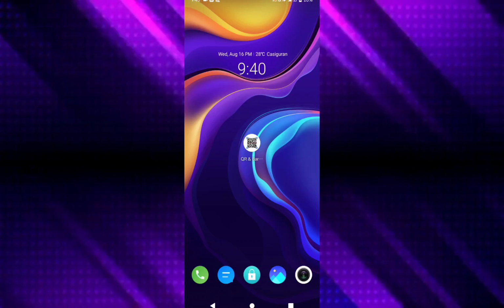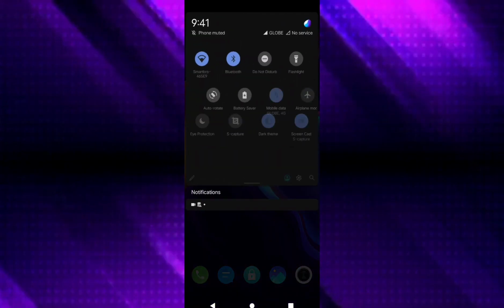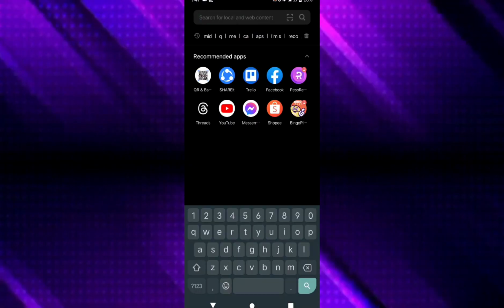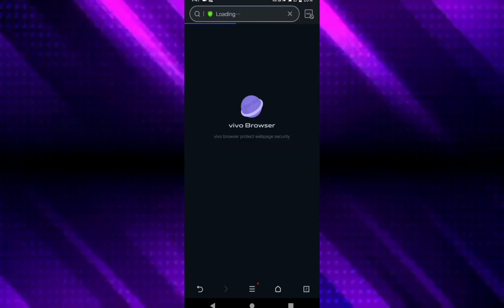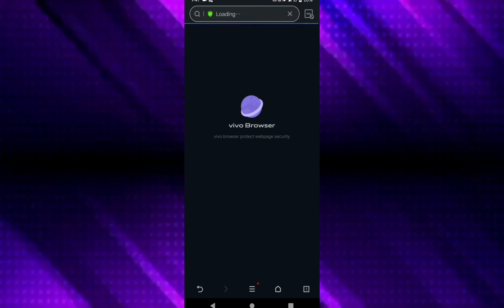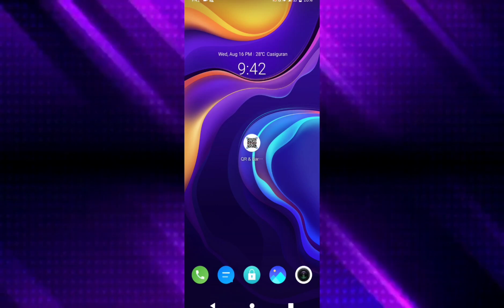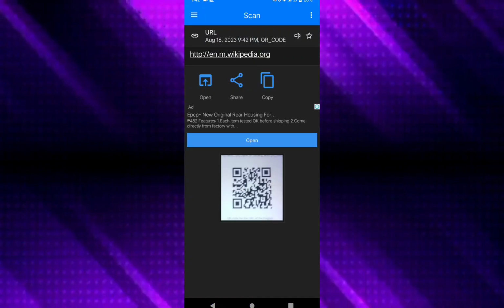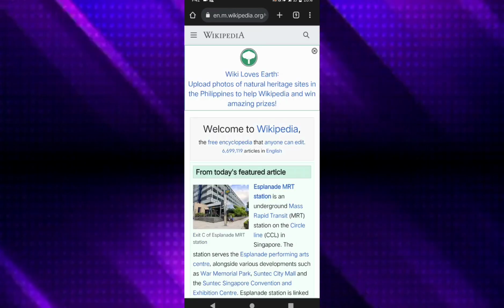How to Scan QR Code on Android - Step-by-Step Tutorial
Unlock the world of QR codes with our comprehensive step-by-step tutorial on how to scan QR codes on Android devices. Whether you're a beginner or simply need a quick refresher, we've got you covered.

QR codes are everywhere, from websites to product packaging, and knowing how to scan them with your Android phone can be incredibly useful. In this tutorial, we'll guide you through the entire process, ensuring that you're scanning QR codes effortlessly in no time.

Our tutorial covers various methods, including using your phone's native camera app and third-party QR code scanner apps. We'll also share tips and tricks to help you get the most out of your QR code scanning experience.

Join us in demystifying QR codes and making your Android device a powerful tool for scanning and decoding them. Happy scanning! 📱🔍